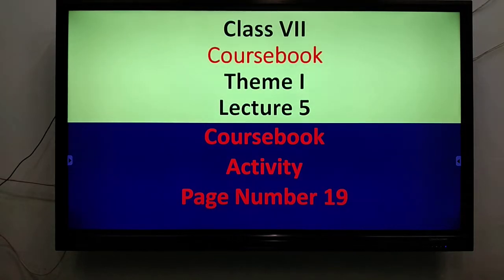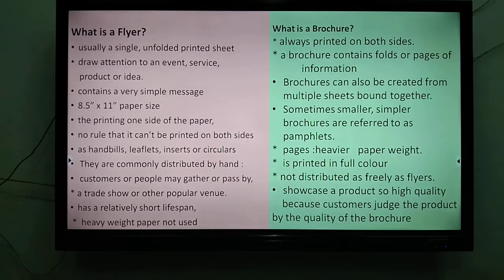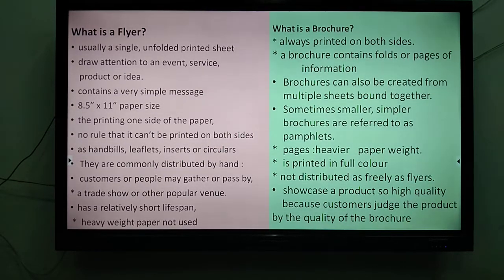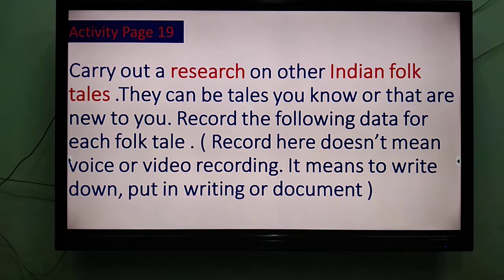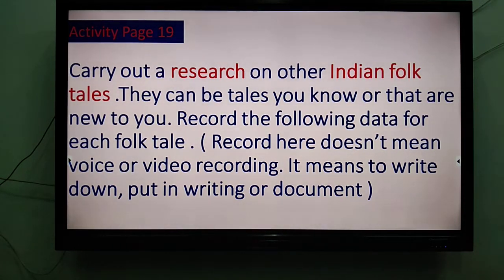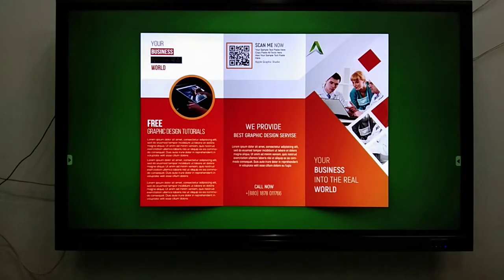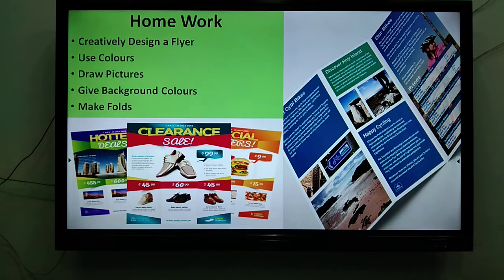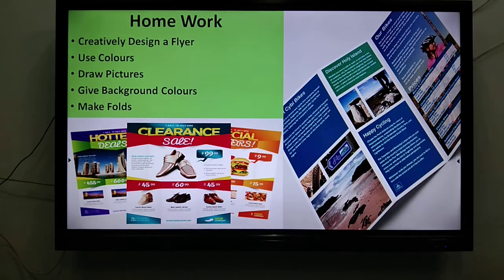Class VII CB Lecture # 5